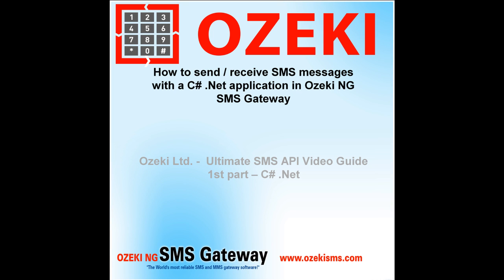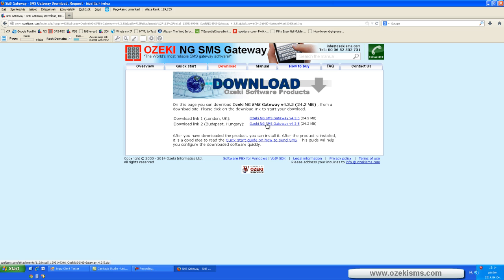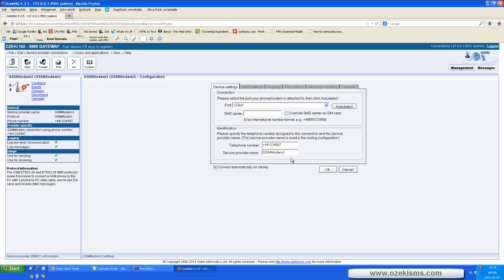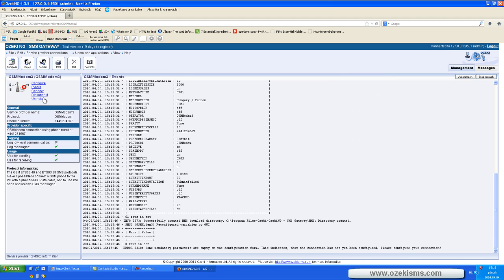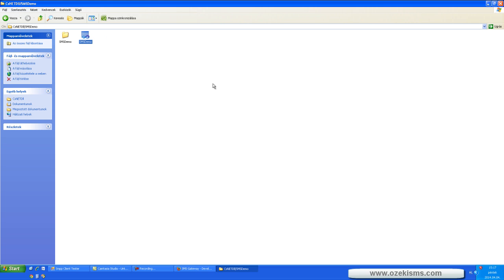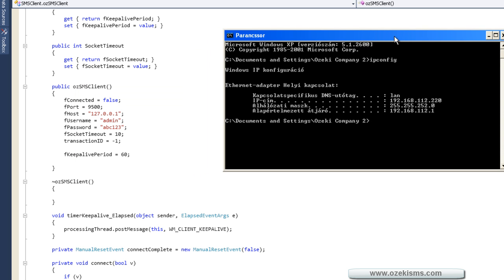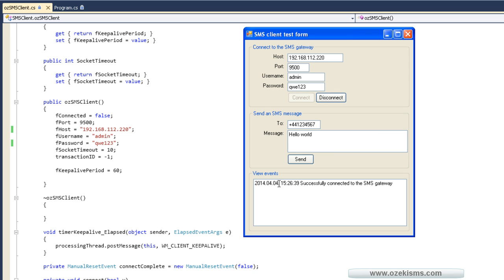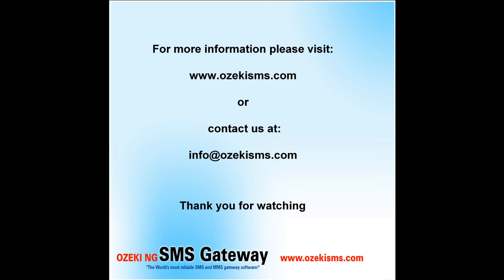How to Send sms in C# .Net (c# sms example)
Hi! This is the first part of Ozeki Ultimate SMS API Video Guide: C# .Net SMS API.

In this lesson you we will show you step-by-step how to send SMS message with a C# application. This guide is made for programmers and web developers whose wish to learn the basics of sending/receiving of c# sms.

About the software:

The Ozeki NG SMS Gateway is a powerful, flexible SMS Gateway application, that enables you to send/receive SMS messages to mobile devices with your computer. With it's various APIs the SMS integration to your system will be easy and quick. Make your business communication fast with a realiable Gateway.